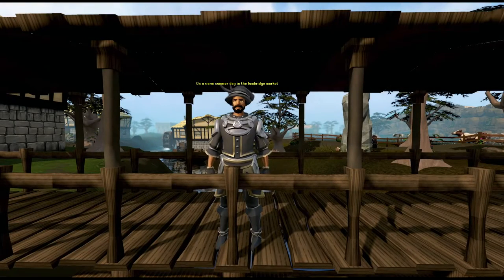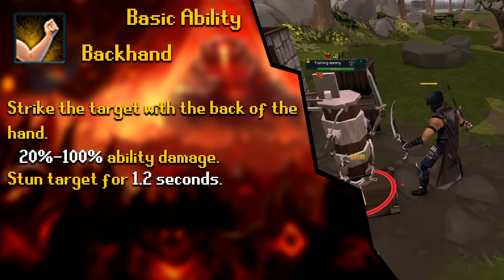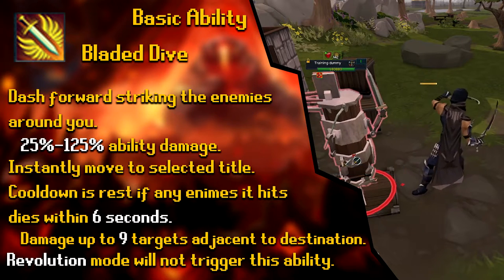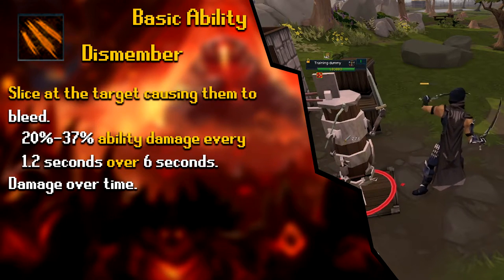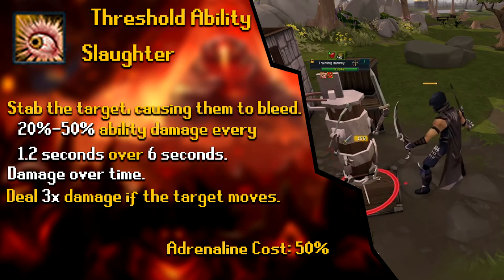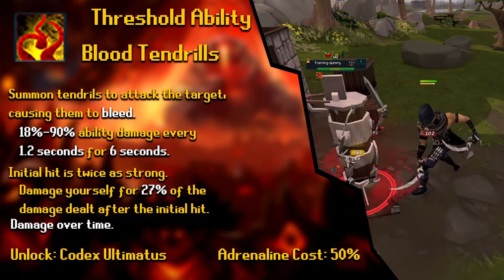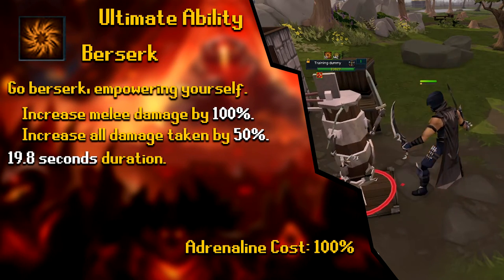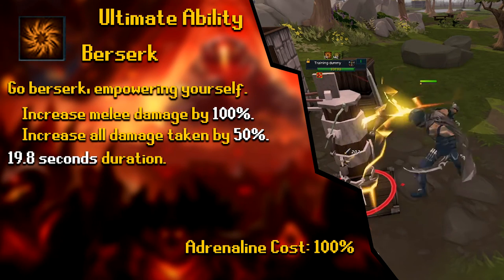ULTIMATE MELEE ABILITY BREAK DOWN For RuneScape 3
Time Stamps:
0:00   Short Skit
0:58   Introduction
1:36   Disclaimer
2:00   Melee Basic Ability Break Down
13:32 Melee Threshold Ability Break Down
20:45 Melee Ultimate Ability Break Down
27:00 Quick Action Bar Setups
29:35 Outro

Hello fellow Scapers, I really hope you all enjoyed this Ultimate Range Ability Break Down video! RuneScape 3 and RuneScape as a whole has come a long way from that simple click box game it was so many years ago. With a slightly confusing combat system, many new players struggle to understand all of the abilities RuneScape has to offer. Players are unaware of how these abilities work, what these abilities do, and when to actually use these abilities. In this video I beak down all of the rs3 melee abilities. I talk about what each RuneScape melee ability does, how you should priorities these abilities, and then at the end of the video I give you guys a few melee ability bar setups that you can start using in your pvm adventures today!